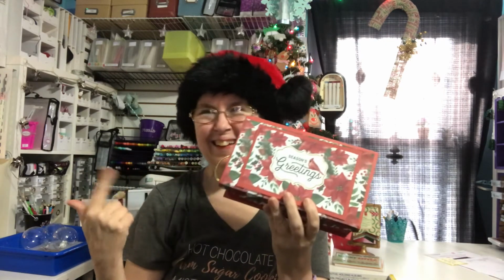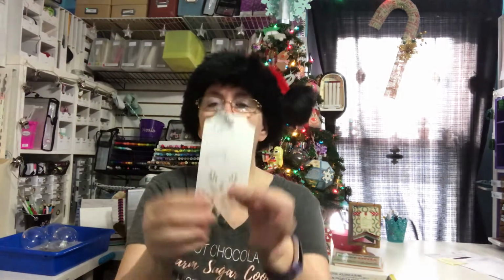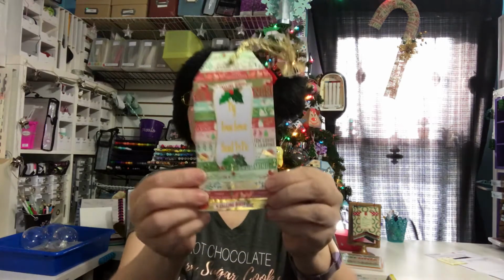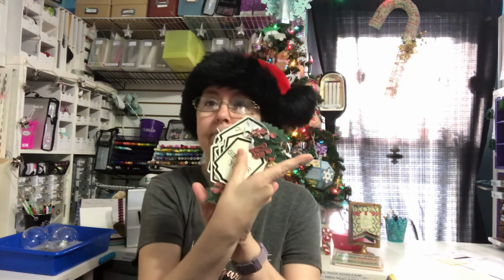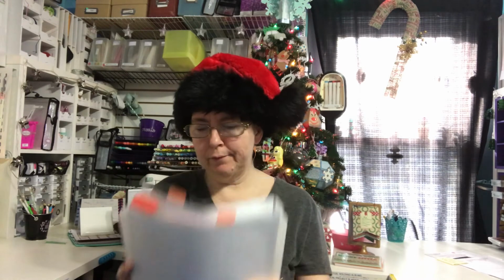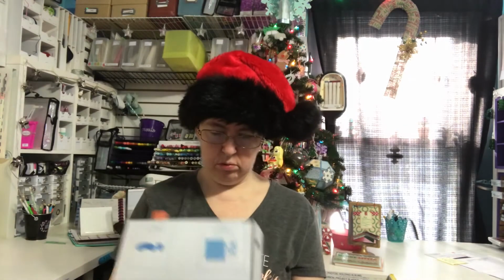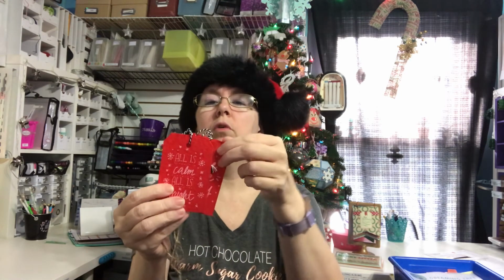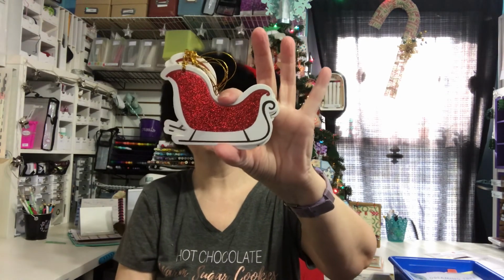Merry Vlogmas day 13